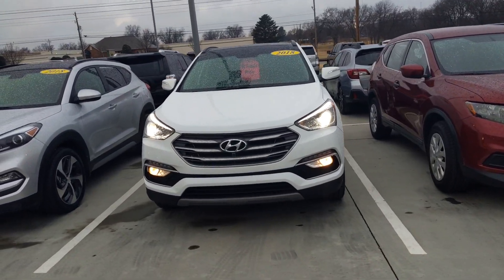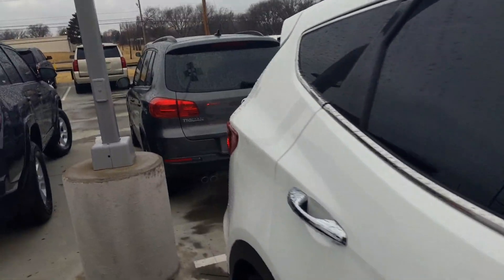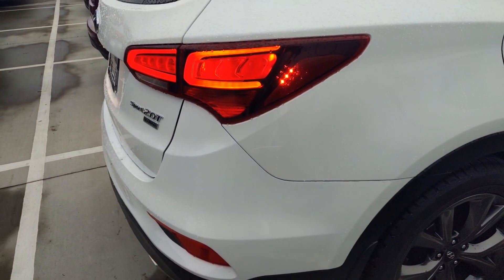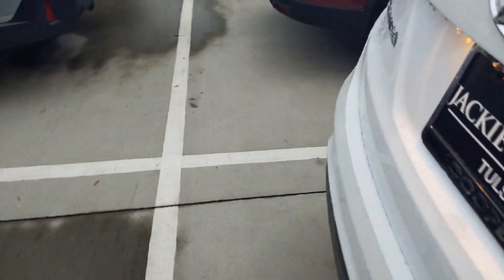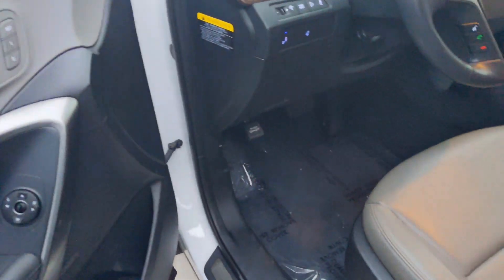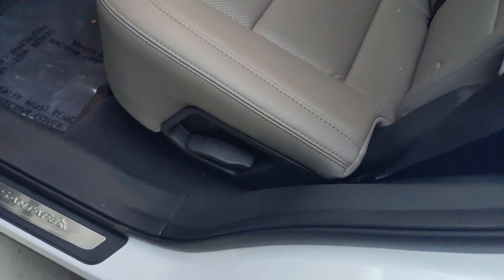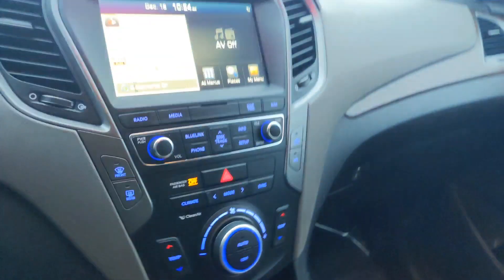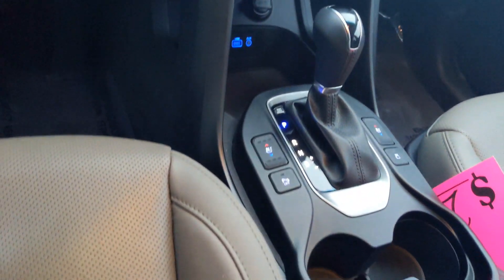Ben w Jackie Cooper Infiniti presents our 2018 Hyundai Santa Fe Sport